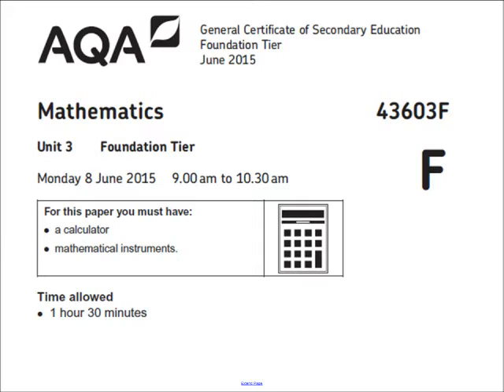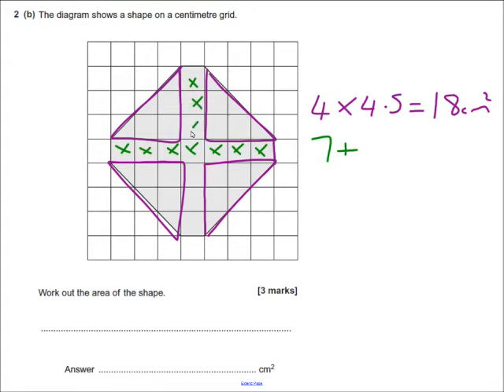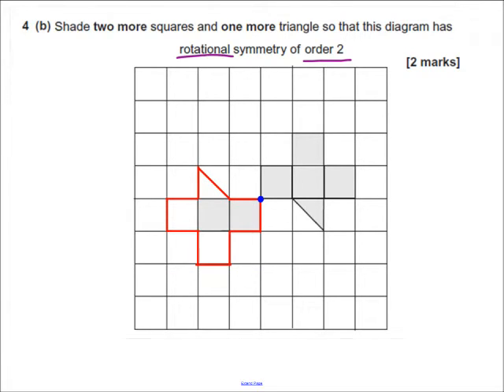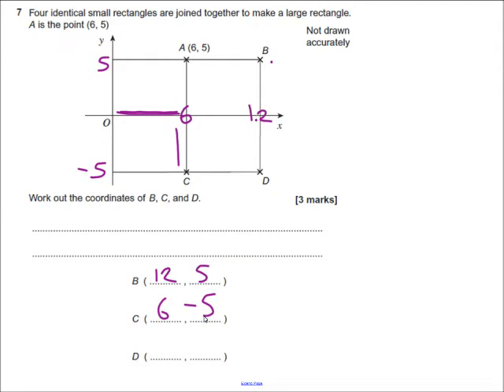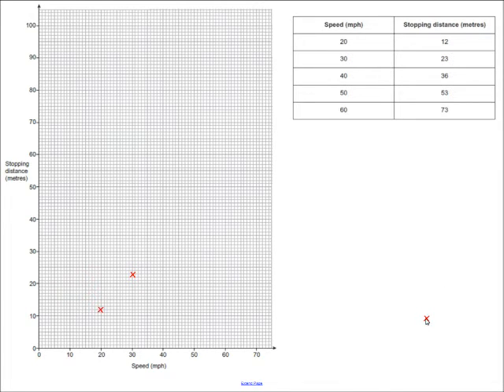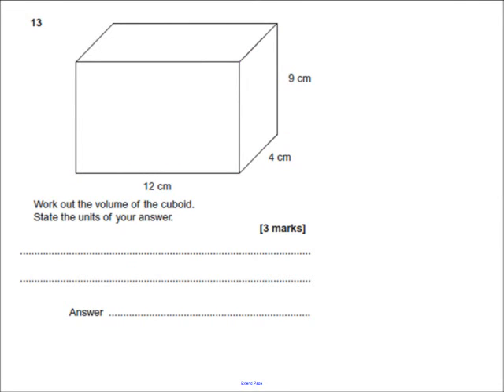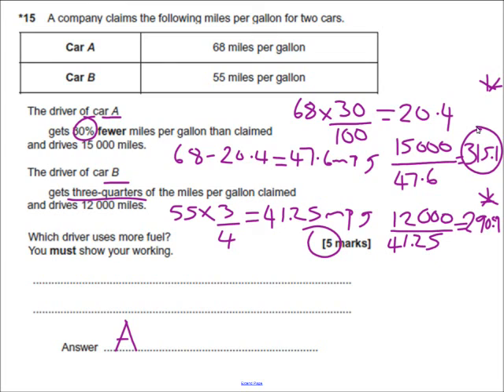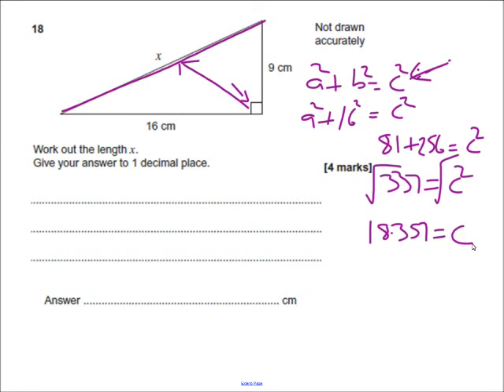26 Unit 3 Jun 15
Exaqmple of how to complete the AQA Unit 3 Foundation Practice Paper dated Jun 2015.